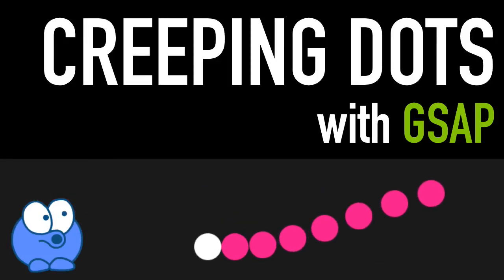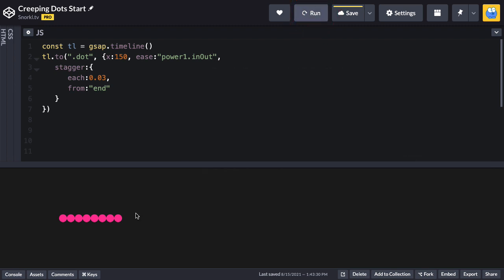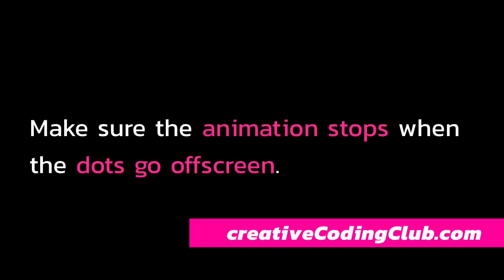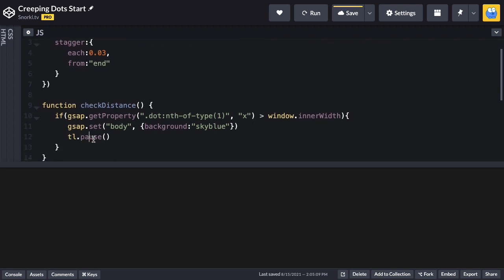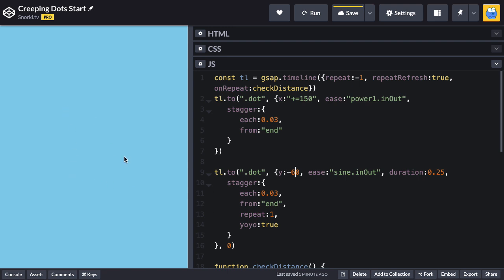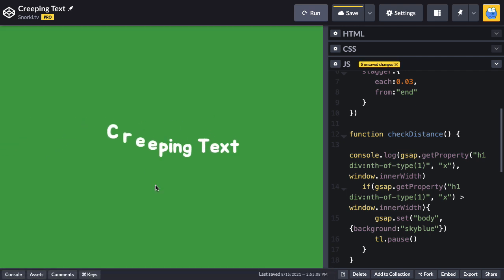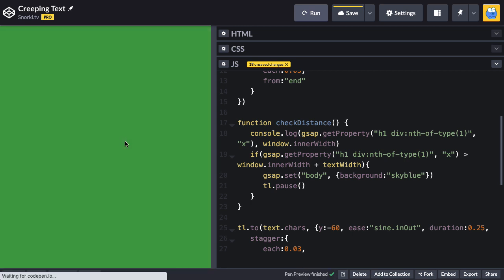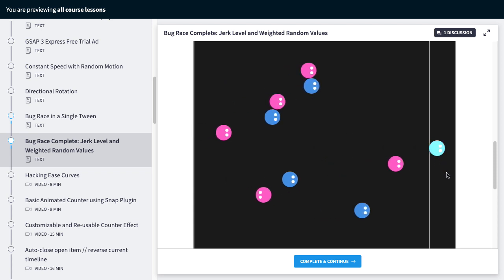Creeping Dots with GreenSock Staggers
Let me show you how to tap into advanced GSAP features to generate this creeping dots or jumping text effect. Learn how to make cool GreenSock effects with just a little code. Demo below.
Master the Art of GreenSock Animation